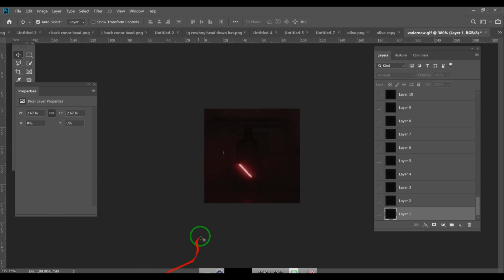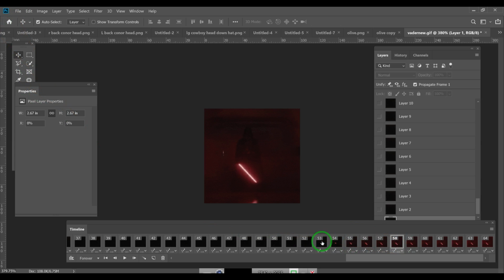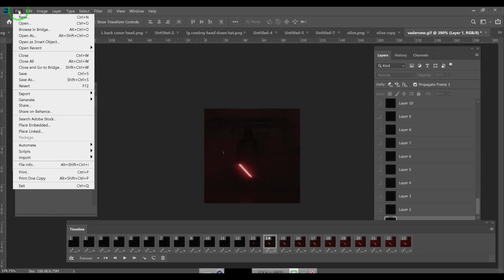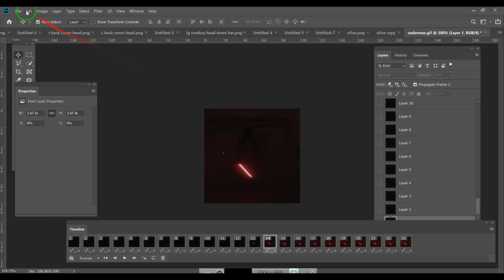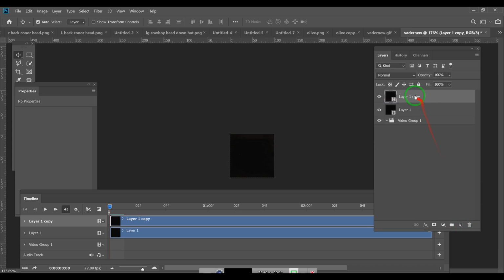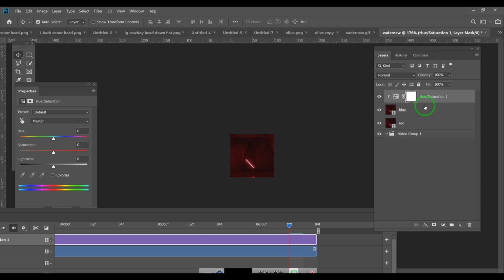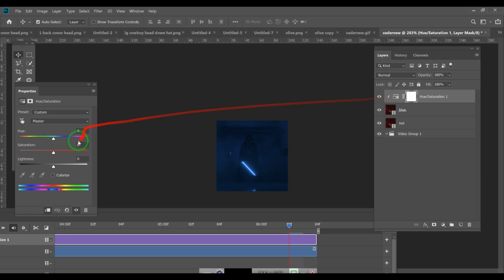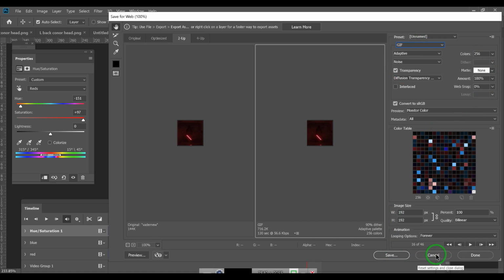How to Make Your Gif Go From Red to Blue forever